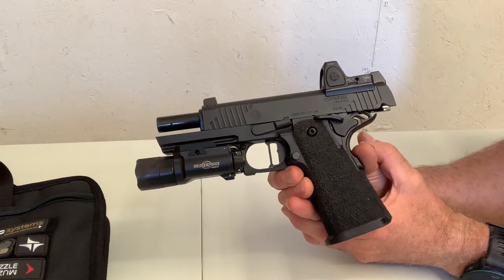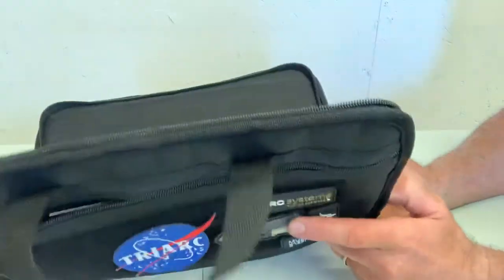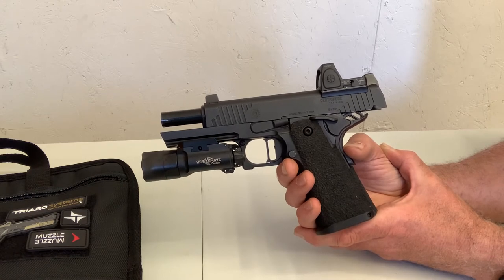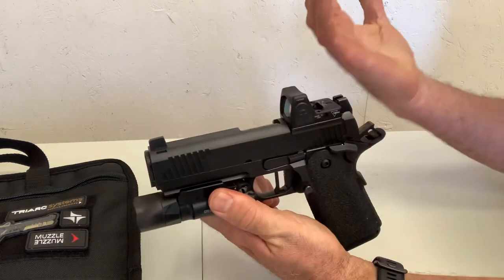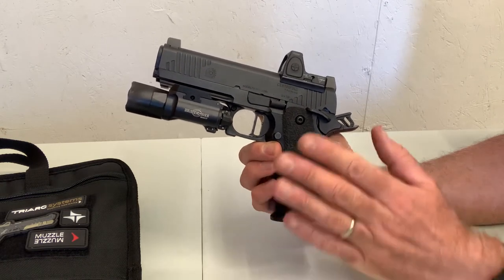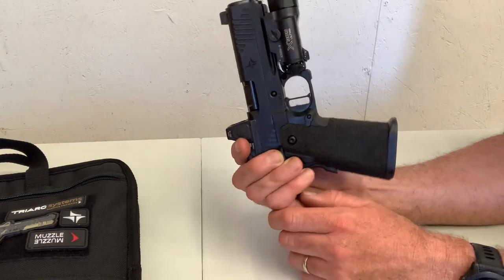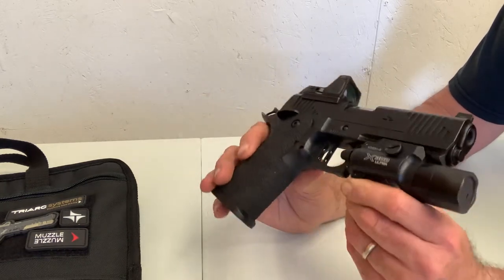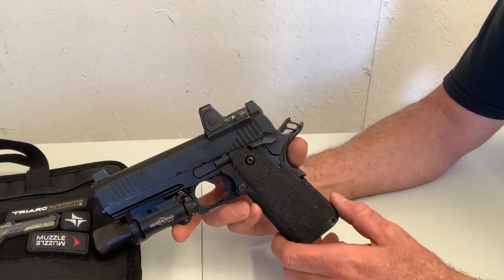Triarc Systems Centrifuge Training Edition 2011 Tabletop Review after 1,000 rounds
Triarc Systems Centrifuge Edition Commander with RMR